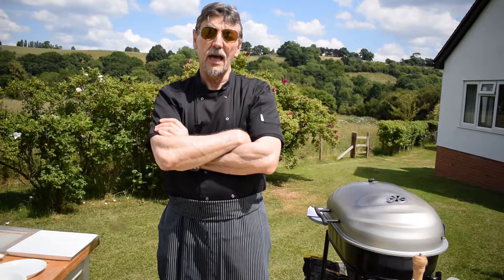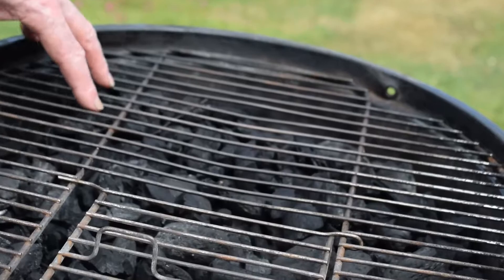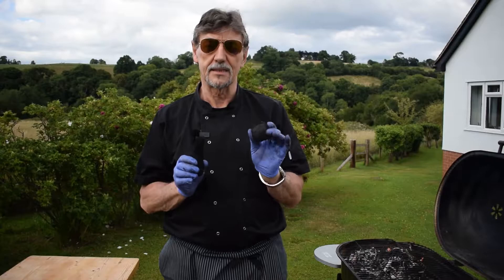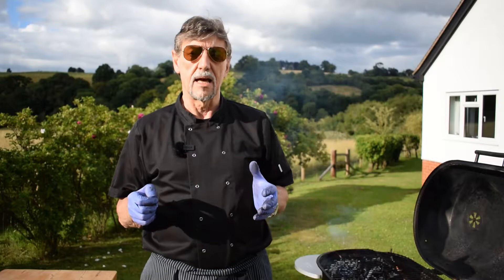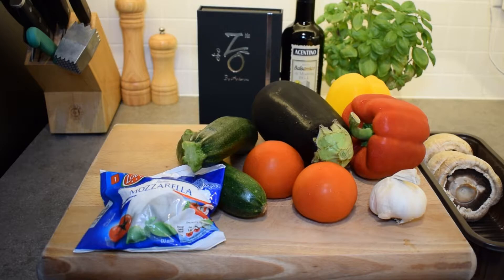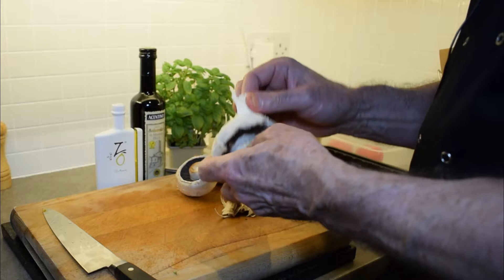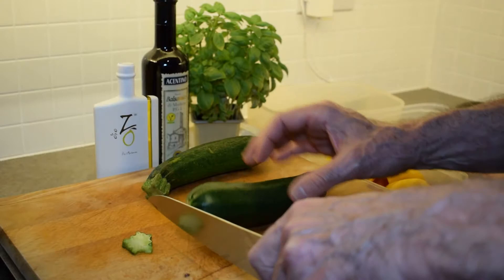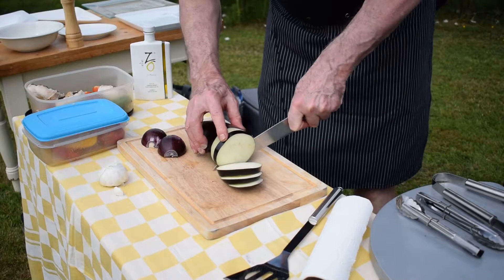BBQ-The Art of Cooking on a Barbecue | Part 1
The Art of Cooking on a barbecue  shows how to cook successfully on a gas or charcoal barbecue.

In this video I show both the direct and indirect methods of cooking on your barbecue, explain the different types of charcoal and wood chips, and walk you through a step-by-step process of how to prepare and cook successfully on a gas or charcoal barbecue.

Part 1 recipes include: Grilled Mediterranean Salad.

These 3 blog post give all the details and recipes that are in the barbecue videos

Plus a great recipe to try out your new skills and roast lamb on your barbecue

Or perhaps roast rib of beef with Forestier sauce